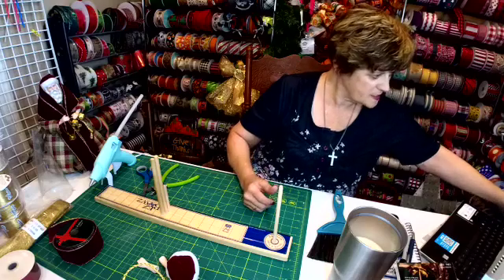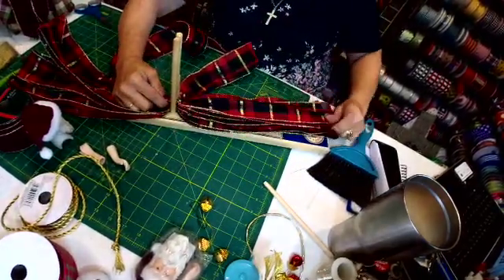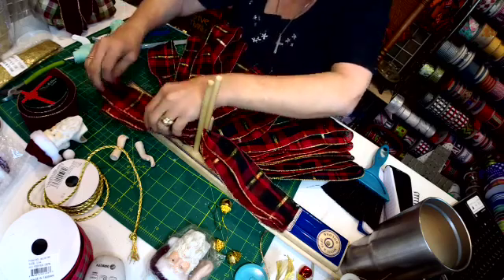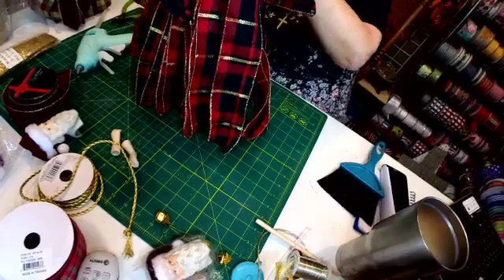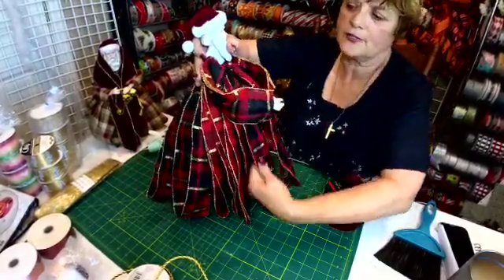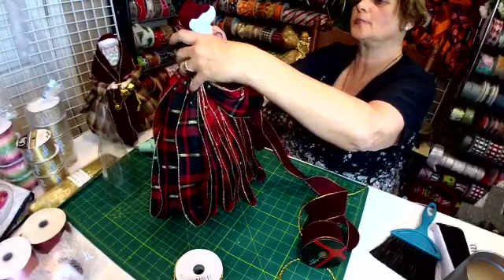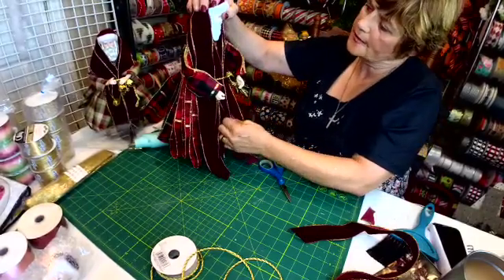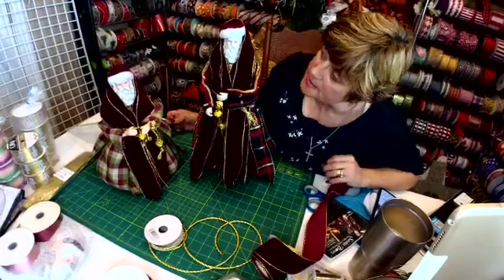Let's Make a Sants with the E-Z Bow Maker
Porcelain Head and Hands made with Ribbon and this one will fit on a 2litter bottle It's Taller by make loop longer